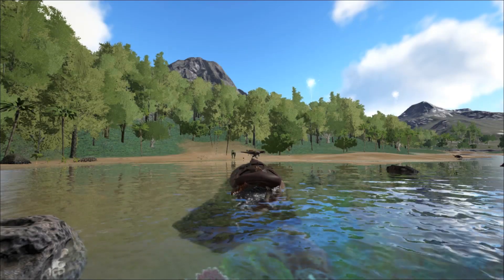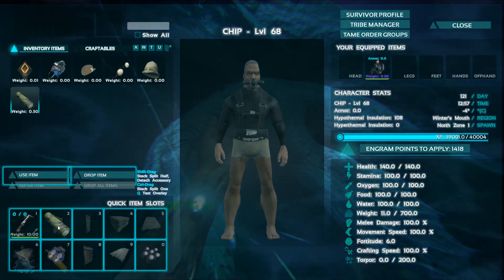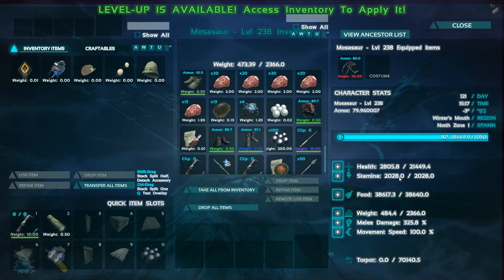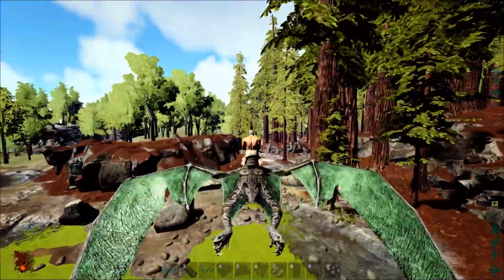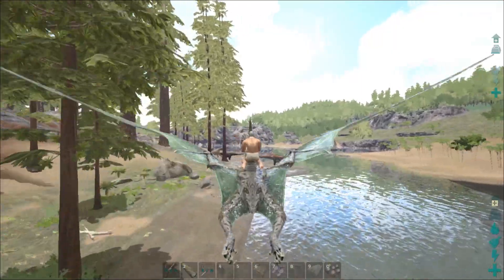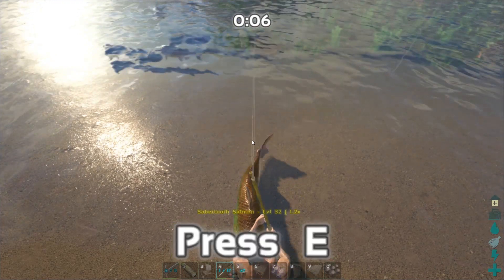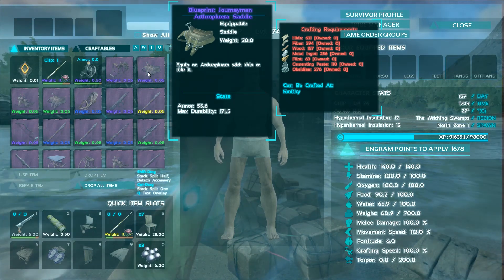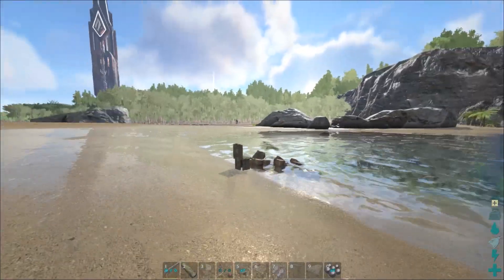🎣 Fishing with Mastercraft Fishing Rods & How To Get Them! Ark Xbox One, Pc, Ps4 🐟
In this video I am showing how to get the mastercraft fishing rod on ps4, xbox one, and pc! (And How to get better blueprints!) Simple to do if you can accomplish it!

ATTENTION!!